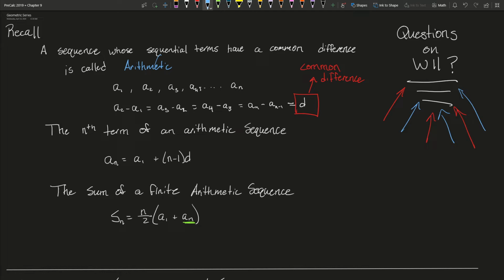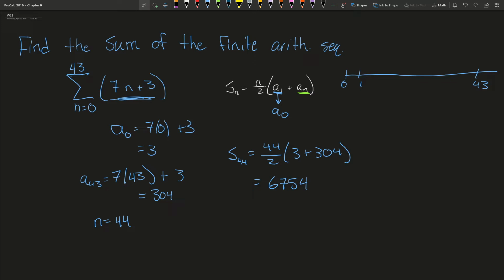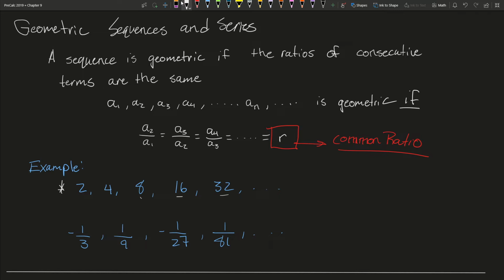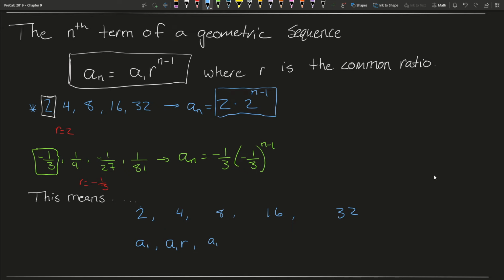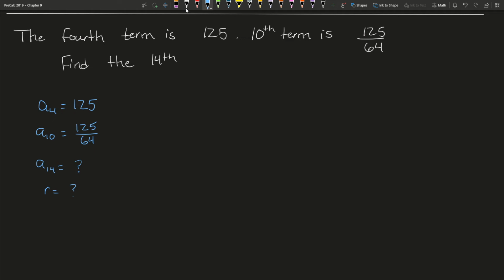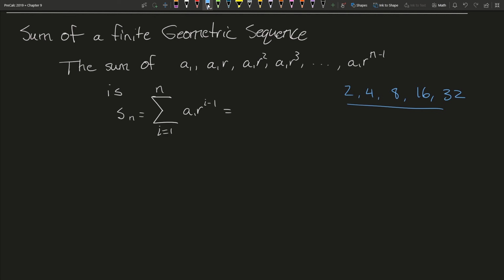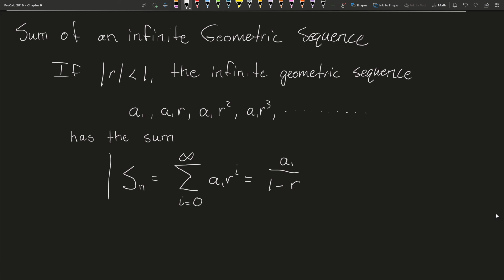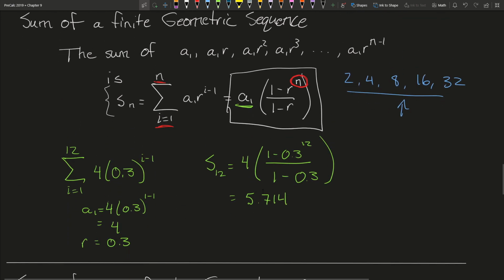4/15 - Pre Calc- Period 7